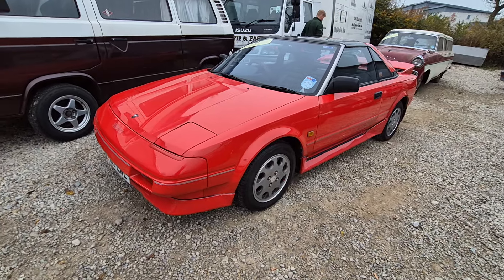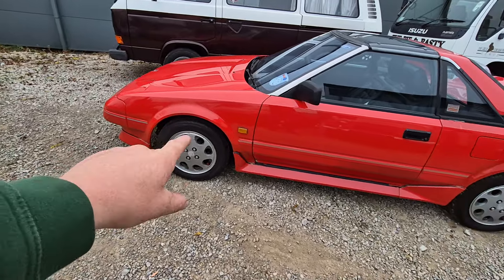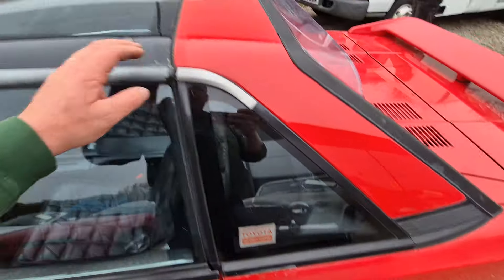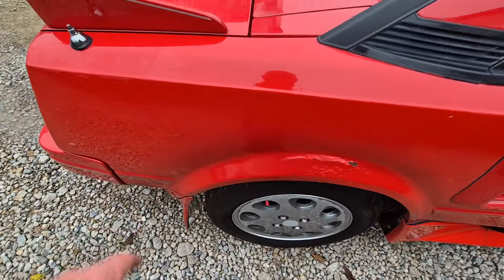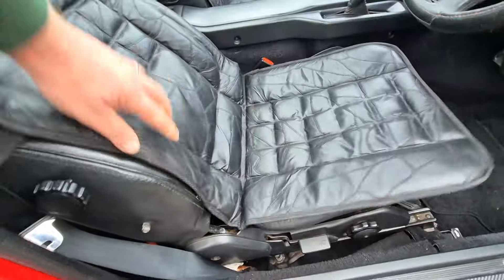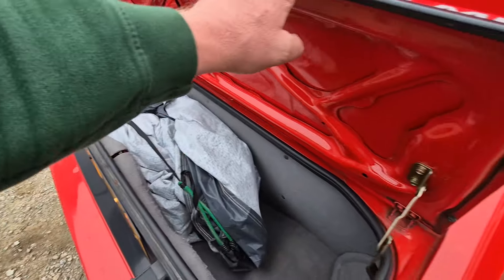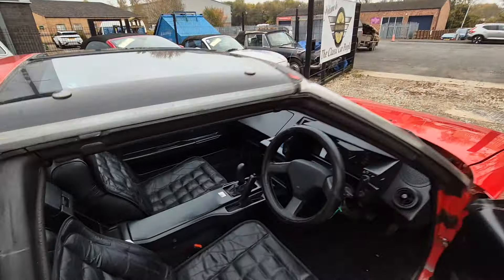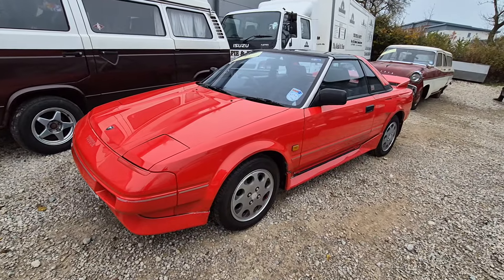1989 TOYOTA MR2 | MATHEWSONS CLASSIC CARS | AUCTION: 27, 28 & NOVEMBER 2024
1989 TOYOTA MR2 | MATHEWSONS CLASSIC CARS | AUCTION: 27, 28 & NOVEMBER 2024